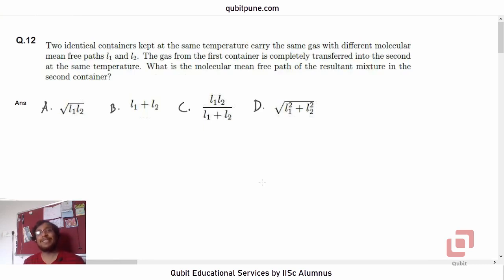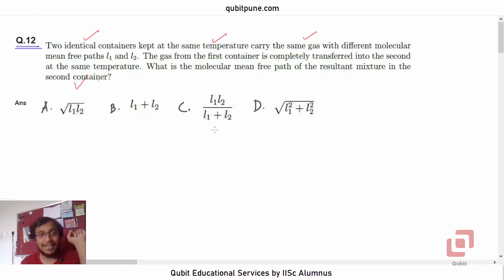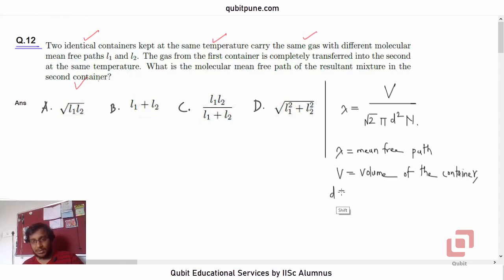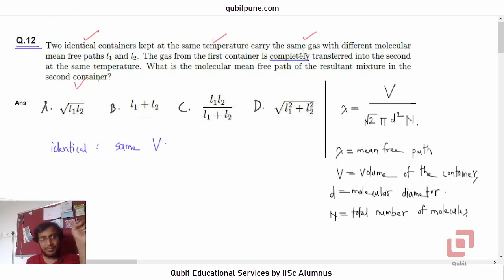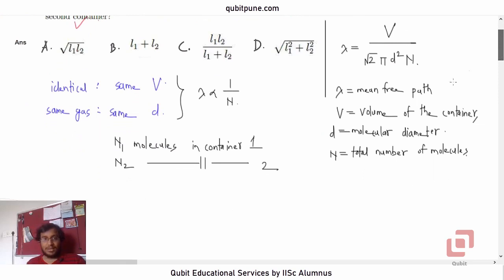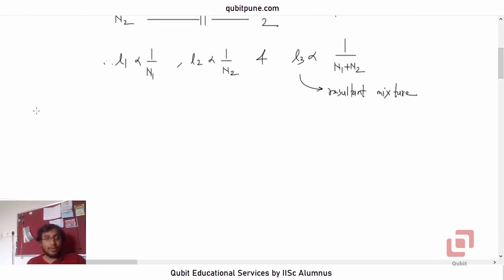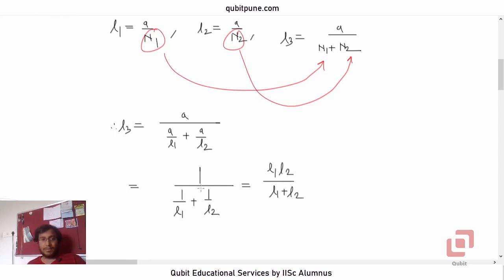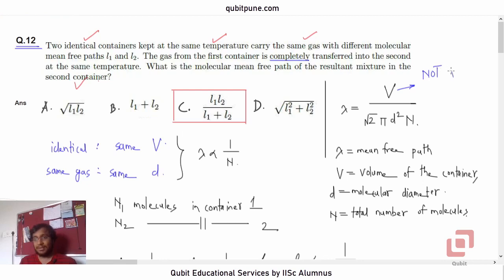Q.12 | IISER Aptitude Test 2020 Physics Solutions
Problem Statement : Two identical containers kept at the same temperature carry the same gas with different molecular mean free paths [latex]l_1[/latex] and [latex]l_2[/latex]. The gas from the first container is completely transferred into the second at the same temperature. What is the molecular mean free path of the resultant mixture in the second container?